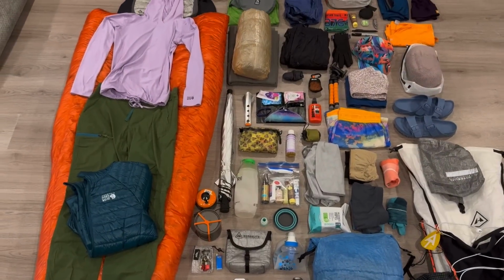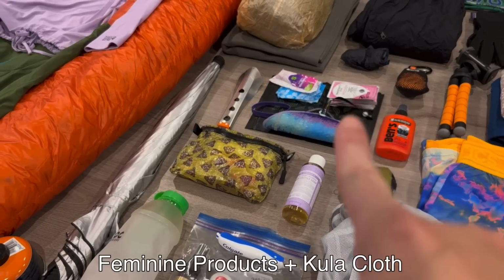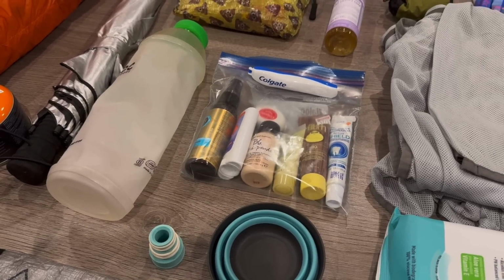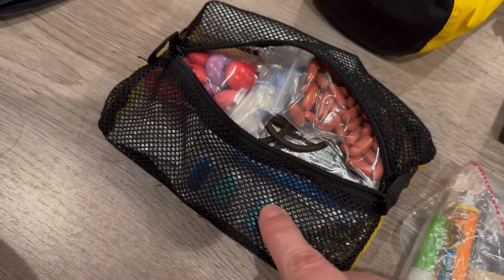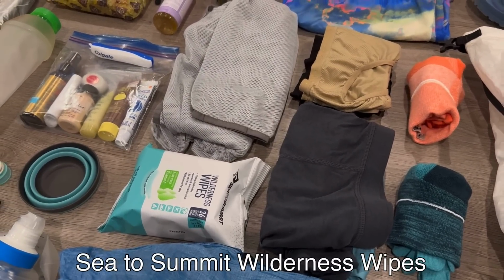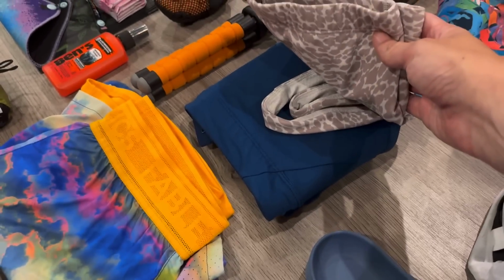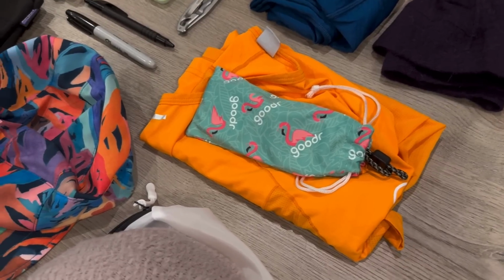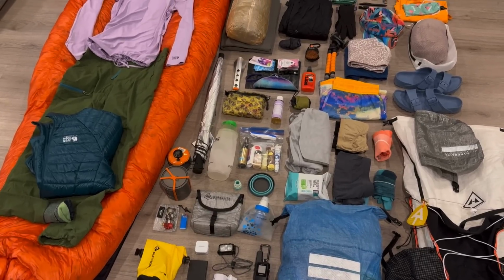Appalachian Trail Gear List | AT SOBO 2024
A run down of every single item I will have packed in my pack when I start my SOBO / Southbound Hopscotch / Flip Flop thru hike attempt of the Appalachian Trail THIS MONTH!!  Most gear videos leave out the “little things” like toiletries and first aid, but all cover almost every little thing individually in this video.

(Some links are commissionable)